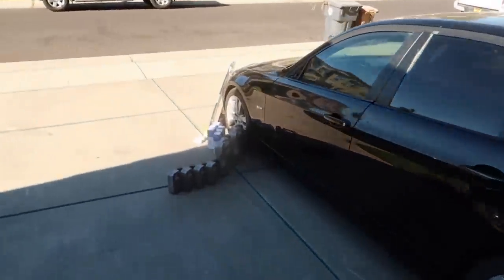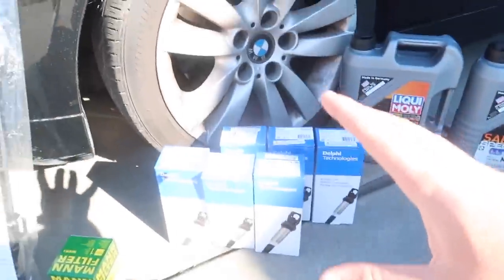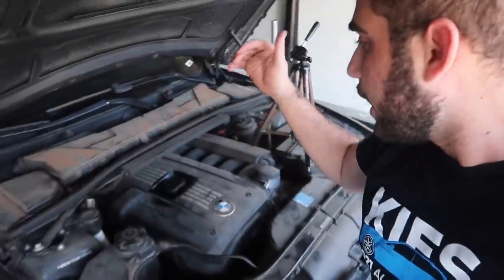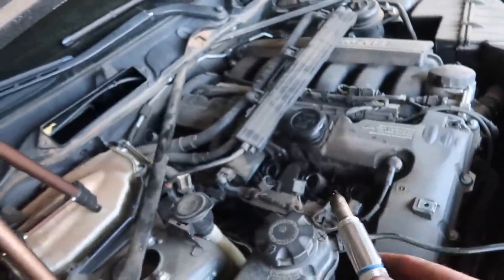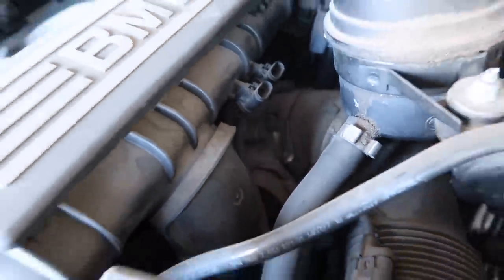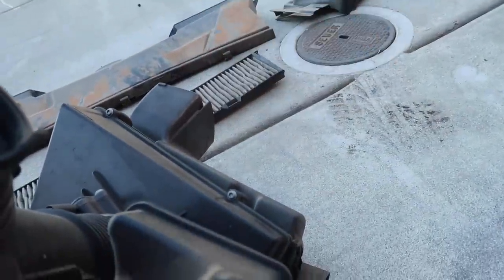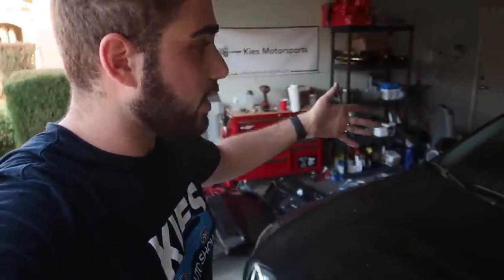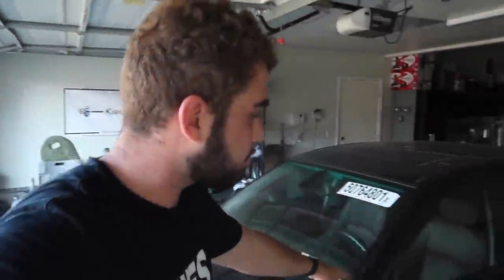Rebuilding And Restoring A BMW E90! Part 6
If you guys want lifetime warranty ON ALL YOUR PARTS! Make sure to check out FCP EURO

F80 M3 MOD LIST:
Exhaust System:
Carbon Shark Fin:
Hood:
Carbon Grills:
Wheels:
Suspension:
Steering wheel:
Ambient Light:
Strut Bar:
Oil Cooler:
KiesMotorsports (NOUR5)
BurgerTuning
FCP EURO
AzaAutoWheel
Suvneer
Valvetronic (NOUR)
RoughCountry
TireWheelZone